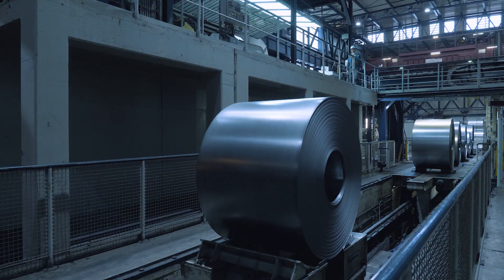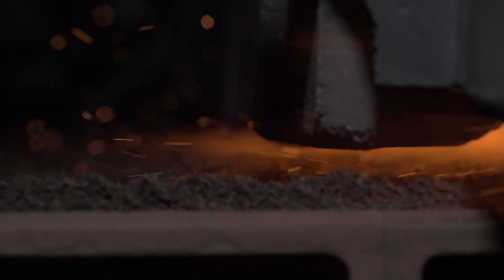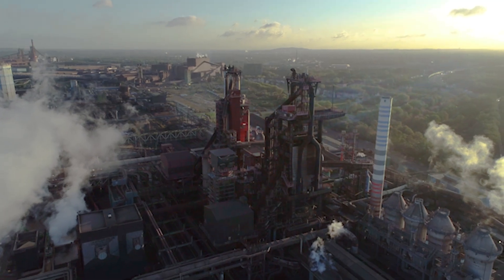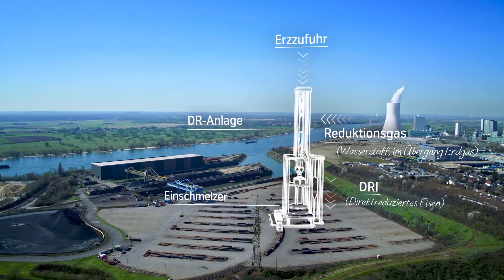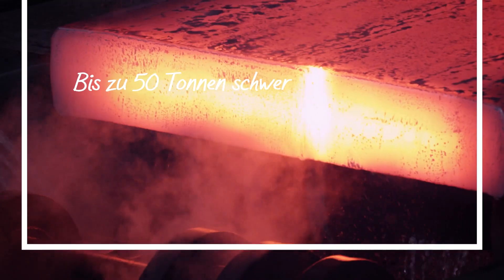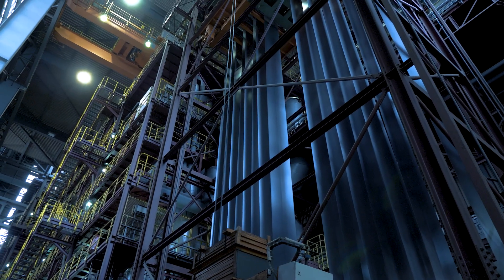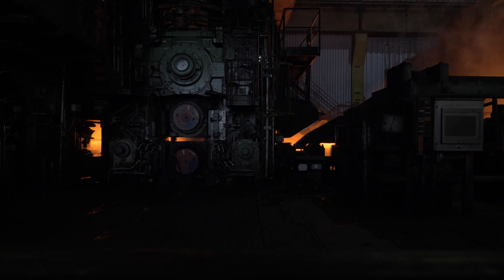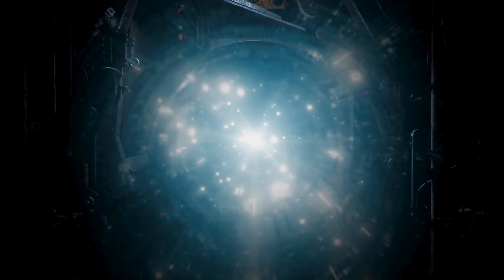Modern steel production at thyssenkrupp Steel – From ore to structural component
Our steel production meets the highest requirements in terms of quality, efficiency and customer proximity. In our new video you can find out how our production from ore to steel works, for which applications steel is used and how digitization and state-of-the-art technologies find their way into our processes. We also present how we want to use hydrogen to produce our steel in a climate-neutral way by 2045. 💧

You can also find out more about our steel production and climate strategy on our